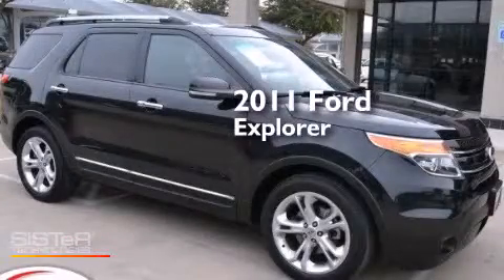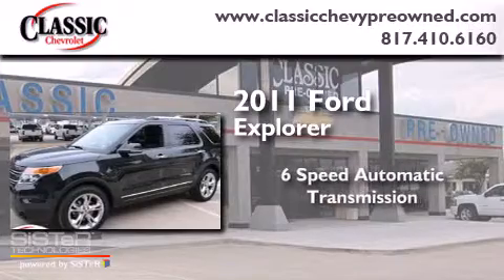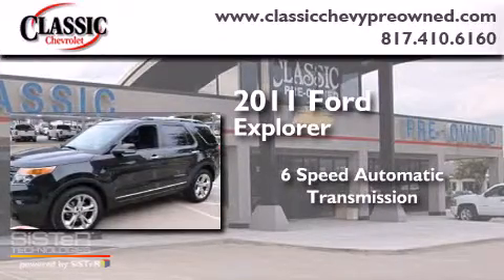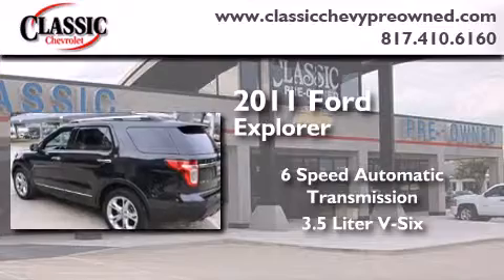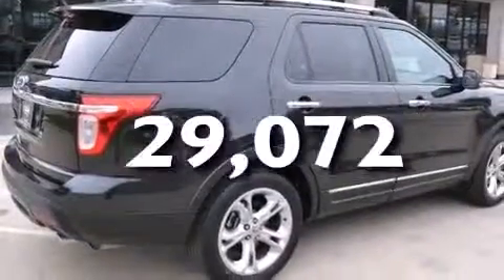2011 Ford Explorer Grapevine TX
Year : 2011
 Make : Ford
 Model : Explorer
 Engine : Gas V6 3.5L/213
 Trans . : Automatic
 Exterior : Black
 Miles : 29,072
 Interior : Other

 Preowned 2011 Ford Explorer Grapevine TX